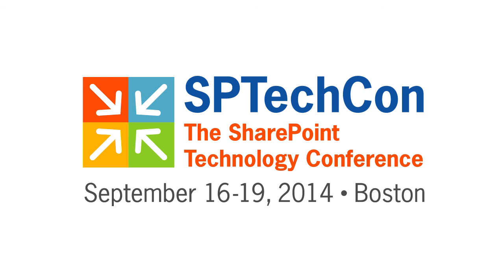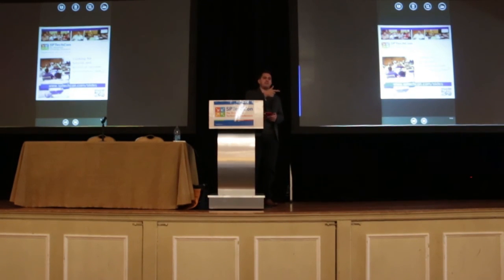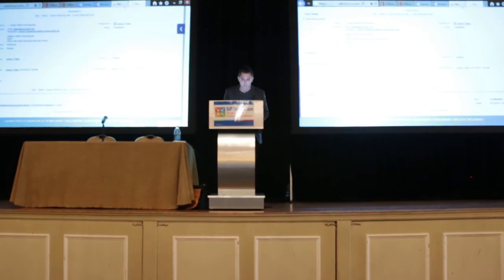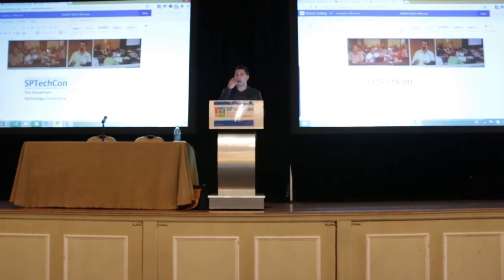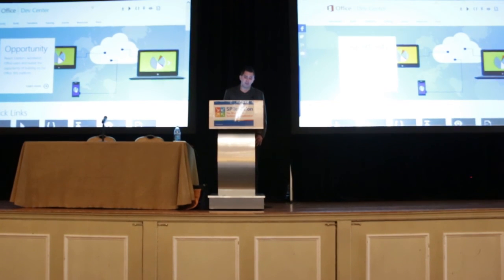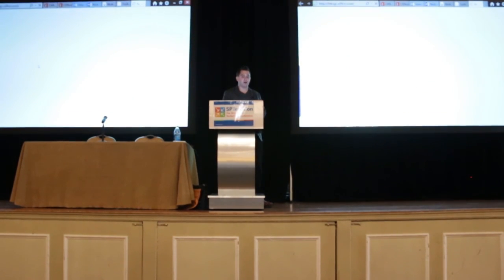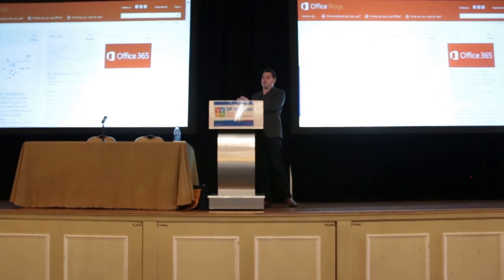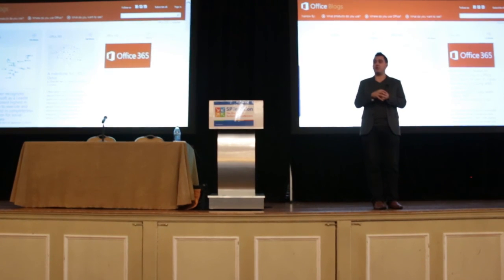Microsoft Office Lens Announcement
In its first public demo, Jeremy Thake revealed Office Lens. Microsoft's new office utility that can interpret photos of documents, taken in perspective, and reformat them for use in a Word document. Lens is smart enough to separate pictorial and text elements and format them accordingly. He demonstrated the practical use of the utility by taking a photo of a complex flyer for SPTechCon with his phone, and it is almost instantly formatted into a functional document.